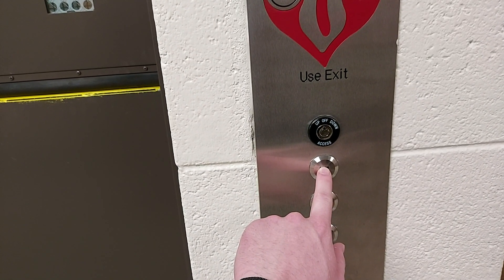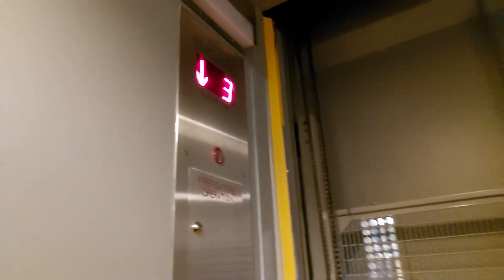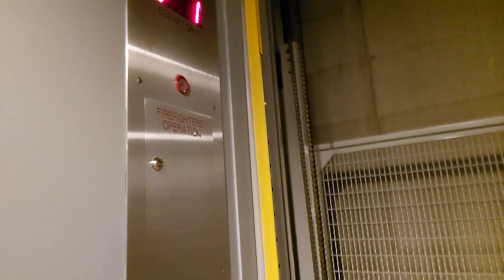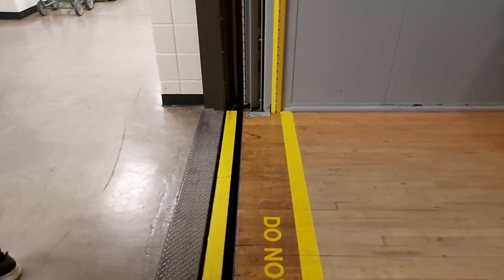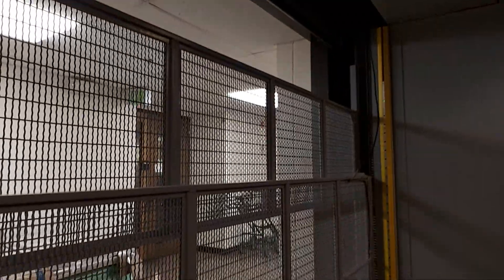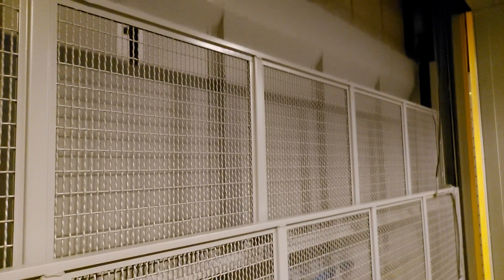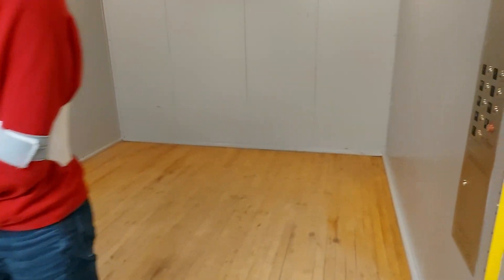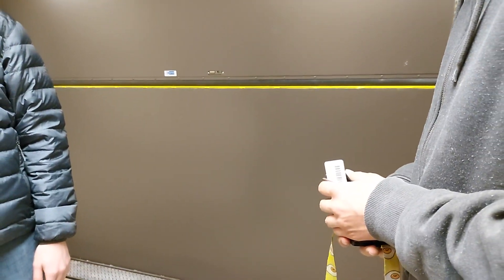Dover Hydraulic Freight Elevator at Lasp Hall, CU Boulder, CO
This is a vertical door freight elevator that seems to be student accessible on CU Boulder campus. It recently got modernized with Innovation Bruiser and has incredibly smooth operation and an awesome motor.